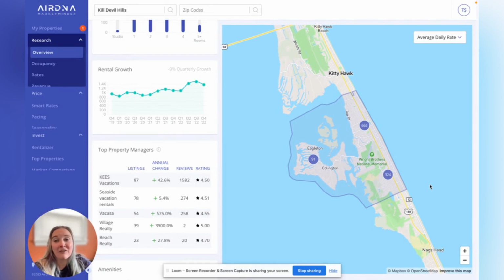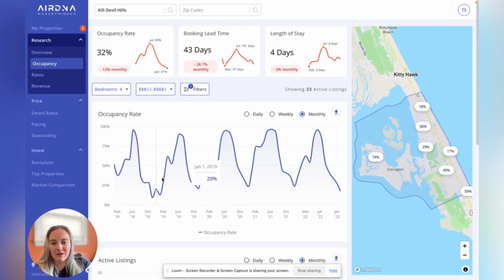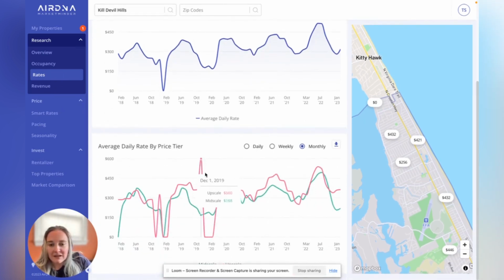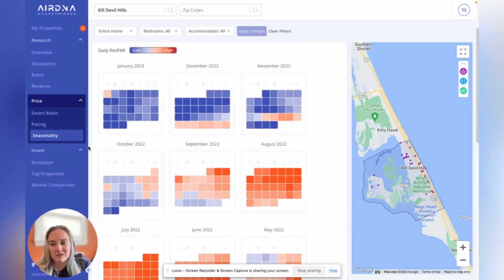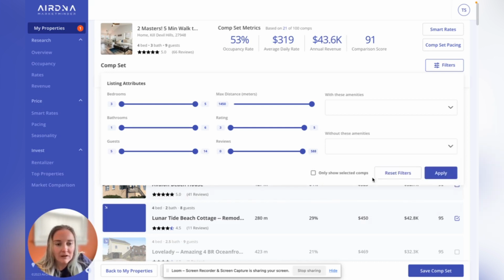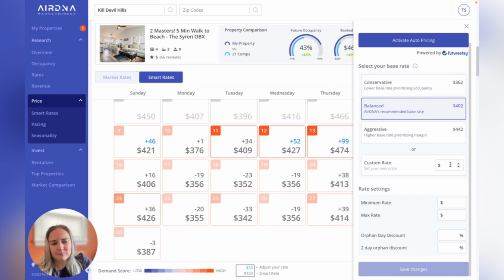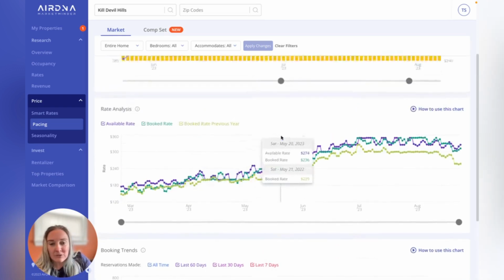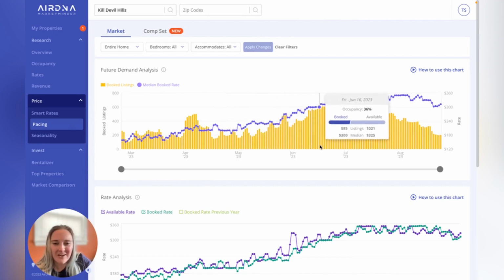How to Use AirDNA as a Host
AirDNA’s data and Airbnb revenue calculator (called Rentalizer) are great for when you’re looking at investment areas and properties, but what about when you have a home that’s actively on the vacation rental market? Is AirDNA useful for hosts? YES!

AirDNA has valuable insights for vacation rental hosts and operators, from market-level data to pricing recommendations to insights on your top competitors.

The Overview page helps you determine which OTA (listing platform) you should put your property on, what amenities are worth adding, and top property management companies in your area if you’re not interested in self-hosting.

Deep filters let you specifically look at properties that match your exact:
Number of bedrooms
Number of bathrooms
Price tier
Property & listing type
Management style
Star rating range
Number of guests you accommodate

With these filters set, you can explore how similar properties are trending for occupancy, what average daily rates look like (to make sure you’re in line with the market), and how revenue is tracking and what you could expect to make.

As a host you likely have a good understanding of seasonality in your area, but you might have noticed more travel outside of traditionally popular times in recent years. AirDNA’s Seasonality heat maps let you validate your gut feelings by seeing which days and months are more popular than others … you might be surprised!

One of the best features for hosts using AirDNA is the ability to add their Airbnb listing to AirDNA to get specific insights into your performance AND how your top competitors are performing. After adding your Airbnb listing, you can customize your top competitors list (called Comps) based on key filters like:

Number of bedrooms
Number of bathrooms
Distance from your property
Star rating range
Number of reviews
Properties WITH specific amenities
Excluding properties with specific amenities

Once you have your perfect custom competitors list, you can see highly valuable information about those properties including their occupancy rate, average daily rate, and real revenue from the past 12 months. Even better, you can see how your future occupancy, booked rate (how much people are paying to stay at your property), and booking lead time are tracking for the next 12 months compared to your competition. It’s the intel you need to stay ahead of your competition.

With your Airbnb property connected to AirDNA you also get custom price recommendations for your specific property. These recommendations take key market factors into consideration like lead time, demand, seasonality, etc. You can further customize these recommendations to match your pricing strategy by selecting a conservative, balanced, or aggressive pricing approach, set minimum or maximum night rates, and add in discounts for orphan days. With a free AirDNA account you see 30 days of pricing recommendations while paid accounts see a full 12 months of recommendations.

Finally, AirDNA provides the answer to every host’s question: “What’s happening in the coming months?” AirDNA’s Pacing page shows you information on real bookings and rates for six months into the future. See how many homes are already booked and how many are still available for any given day in the next six months. You can also see the median nightly price of homes that are already booked and the median nightly price of the homes that are still available. This helps you decide if you need to adjust your pricing to pick up a booking or if you’re priced appropriately and guests are just waiting longer to book. Here’s a great video that explains these charts in more depth

AirDNA isn’t just a tool for investors, it helps you no matter where you are on your short-term rental journey, from finding your first property to making sure your properties are performing as well as possible to finding your next property. It’s a one-stop solution for the vacation rental insights you need to succeed.

PS - Here are some other helpful videos you might enjoy. Happy listing!